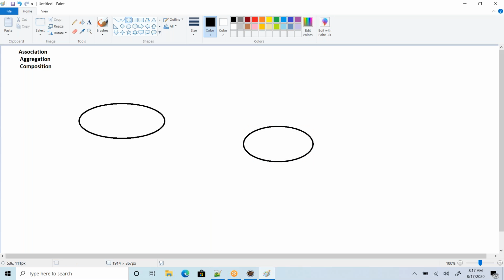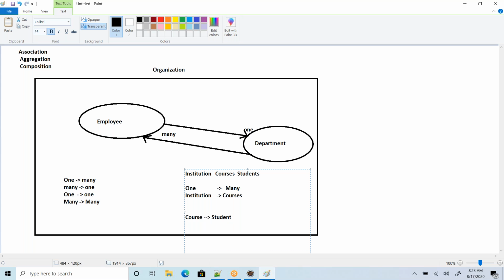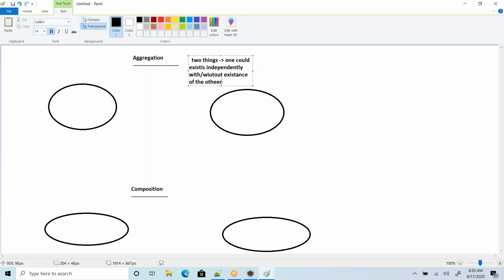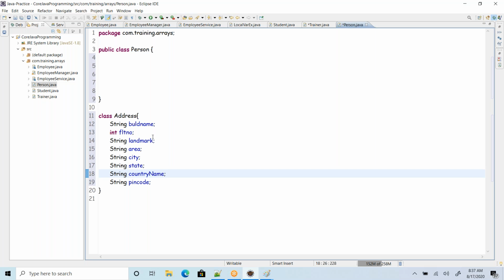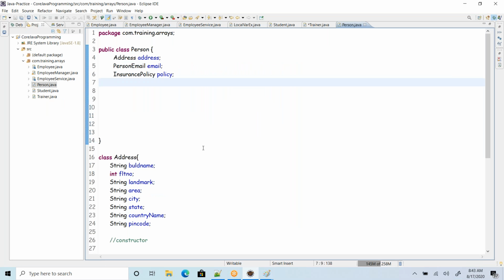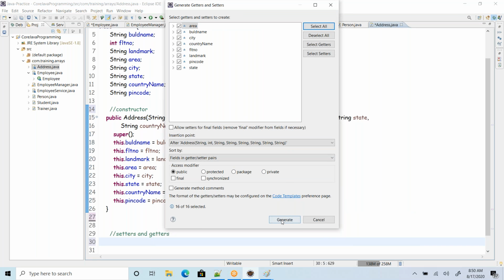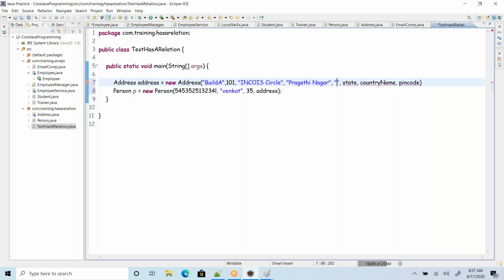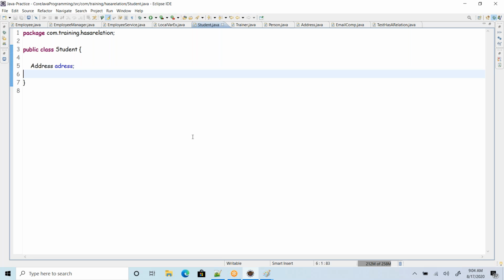VcodeAcademy | Has A Relationship in Java class room video in simple way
This video explains Association of  Java Classes , Aggregation and composition.